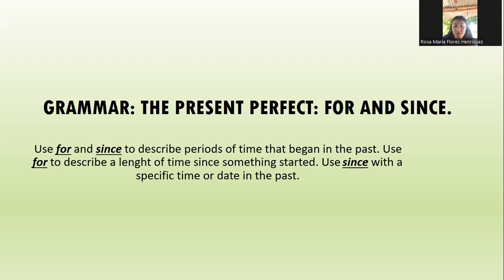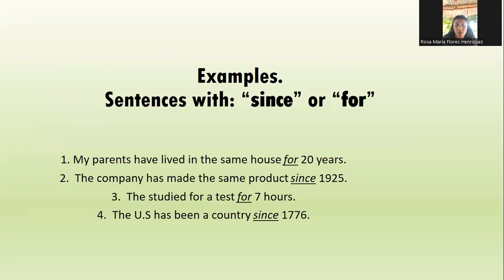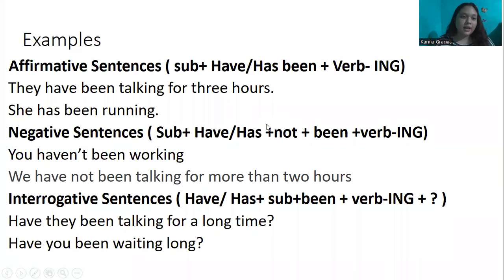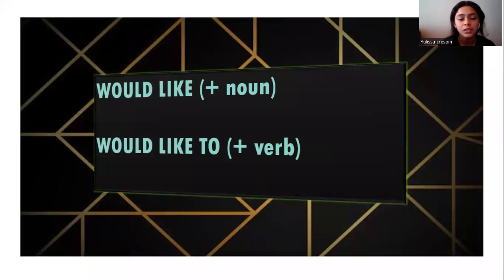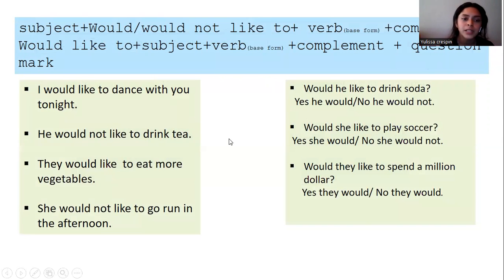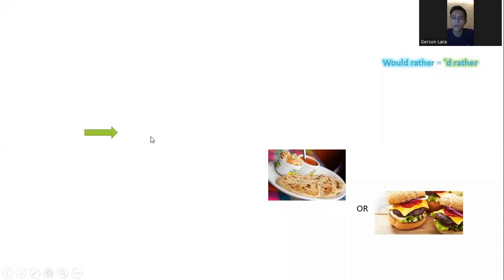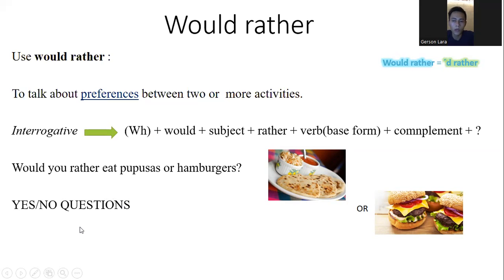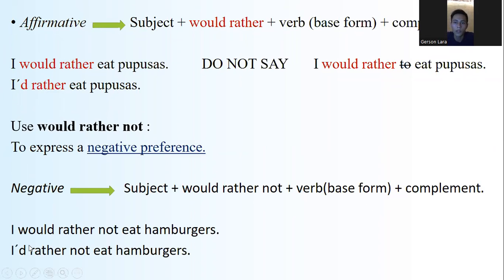Present Perfect with: since and for. Present Perfect Continous. Would like to and would rather.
In this video, you´ll learn the Present Perfect with: since and for. Present Perfect Continous. Would like to and would rather.